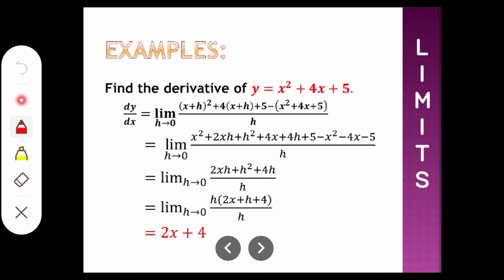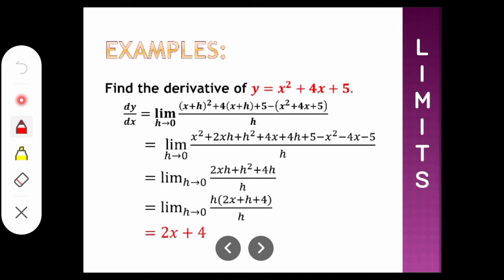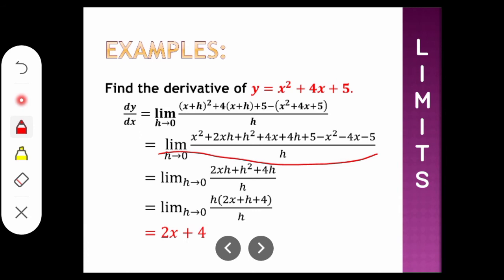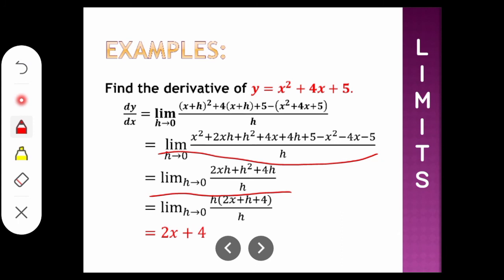Derivative By Definition